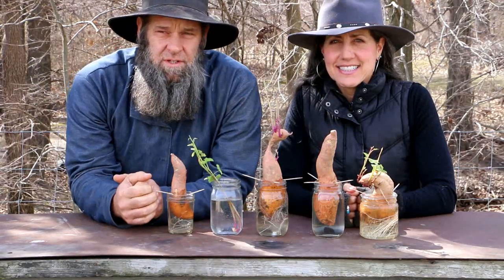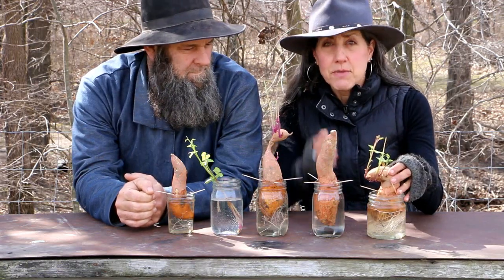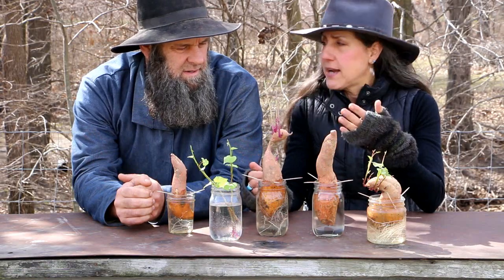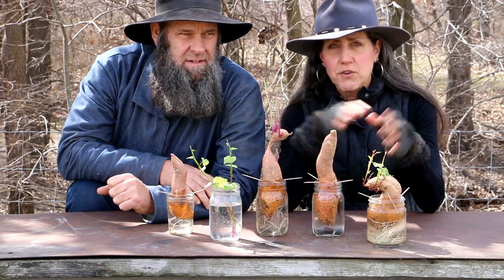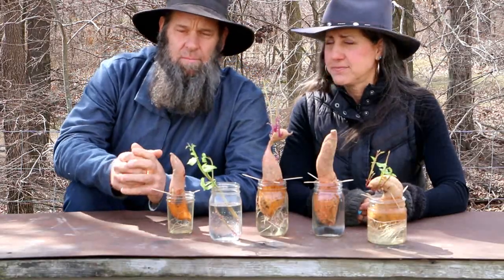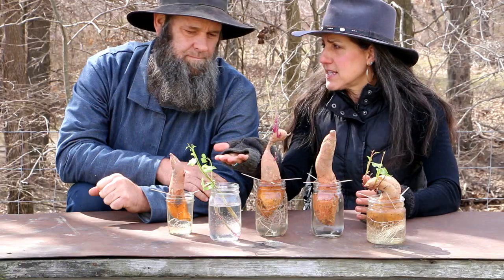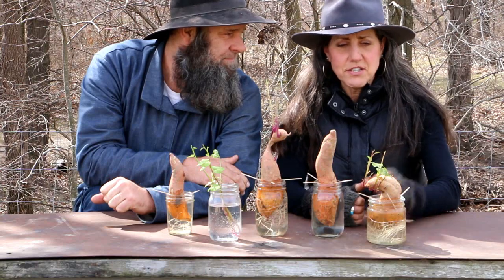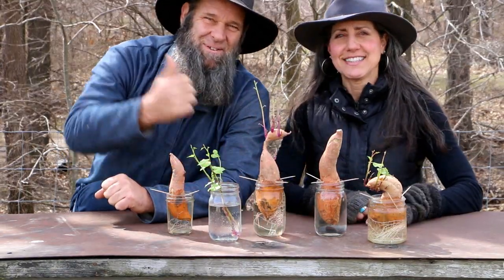SWEET POTATO SLIPS - THE SUPER EASY WAY!!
OFF GRID with DOUG and STACY: In this video we show you THE EASIEST way to produce sweet potato slips. When you use this method you will have a great start to the growing season.

Make sure to keep them in a warm spot because sweet potatoes do not like the cold. If you use this method and post on instagram please tag us in your photo so we can see your slips =)